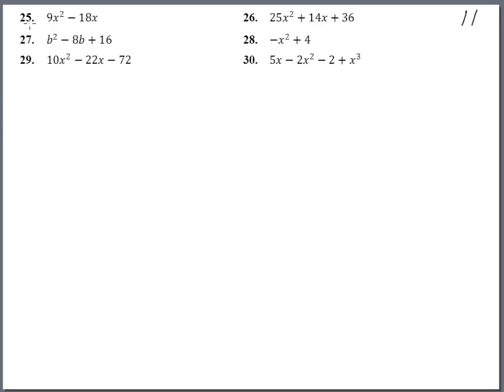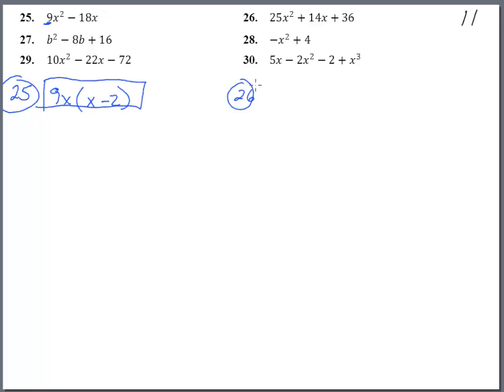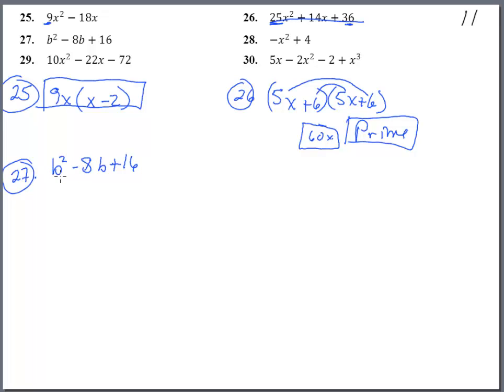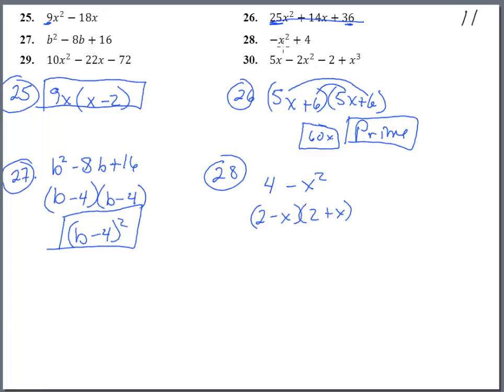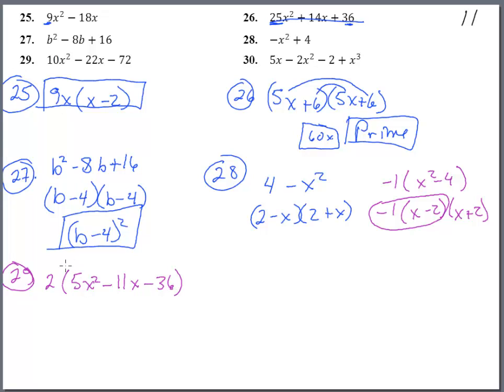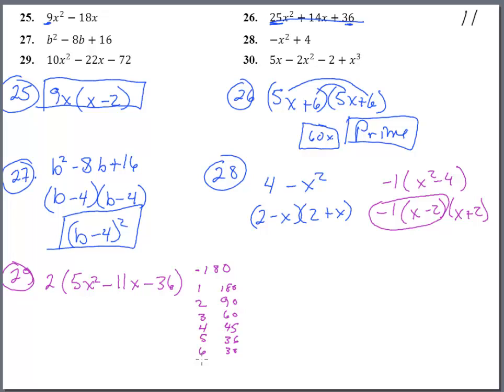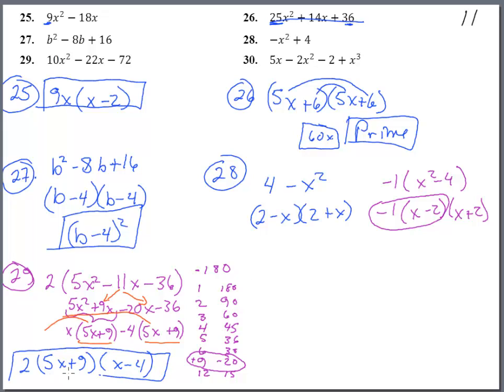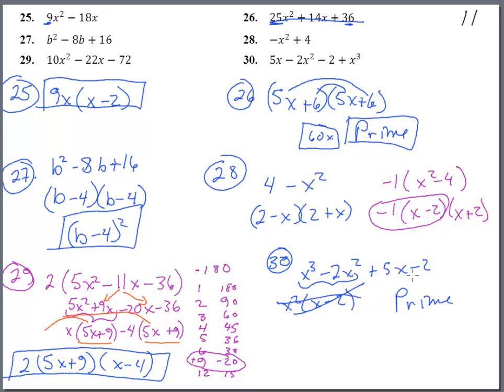PCal Pg11 Solutions25-30 Factoring